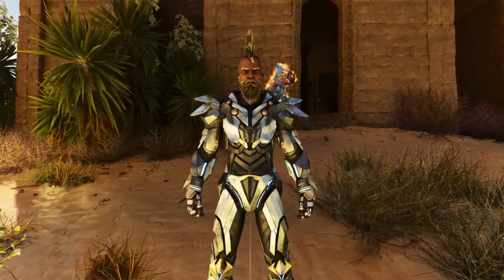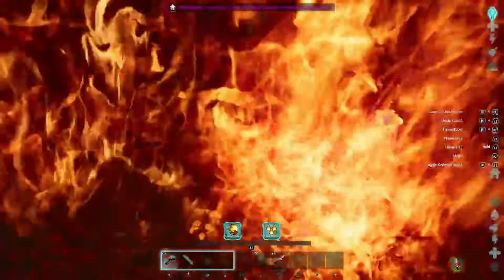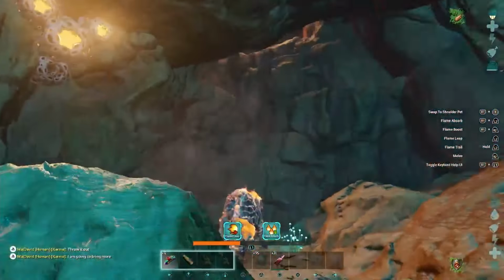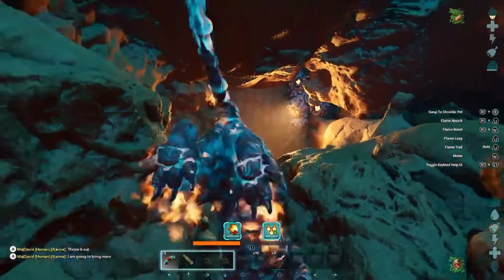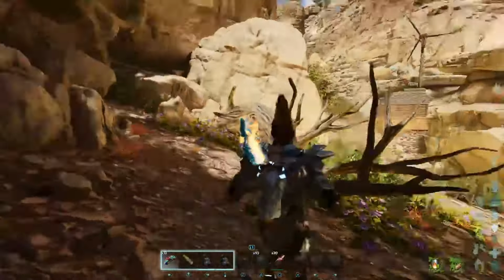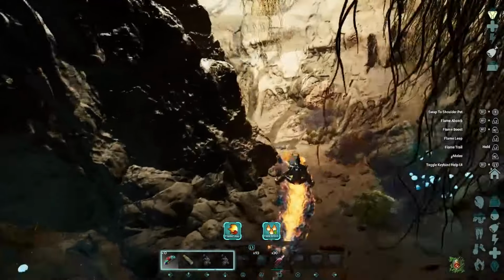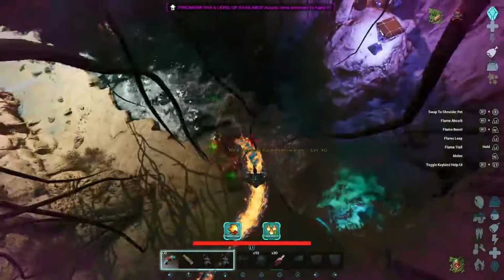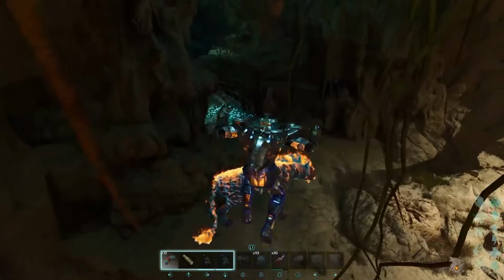Running All Scorched Earth Caves With a Pyromane - EASY CAVE RUNS | ARK: Survival Ascended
Today I'll take you to run all the caves of SCORCHED EARTH with my Pyromane. These caves brought a lot of problems and some of them were really hard to run if you didn't have the correct dinos but with the Pyromane all the caves became super easy to do and a great way to farm blueprints and drops. Many people can consider it pay to win but it definitely makes your life much easier so I'm happy with it. What about you?